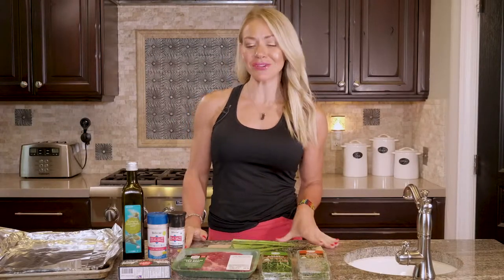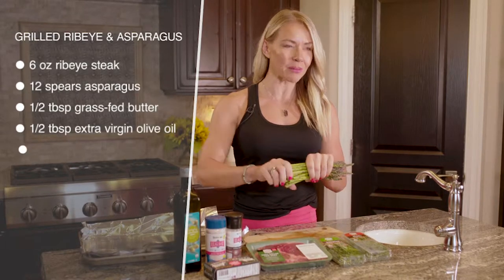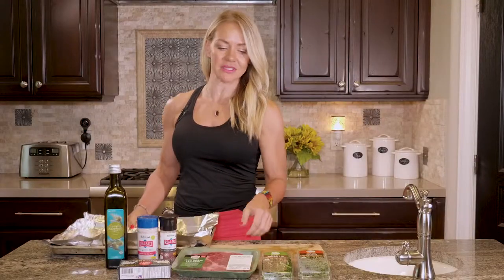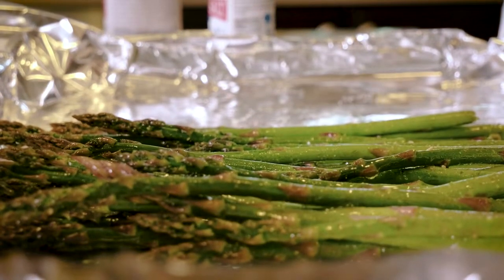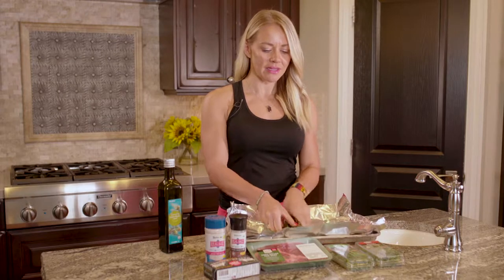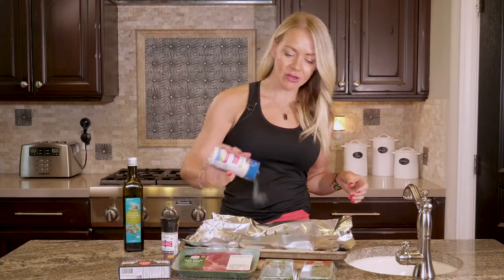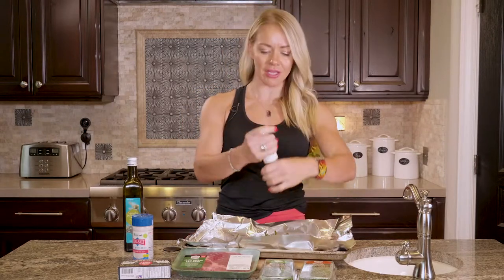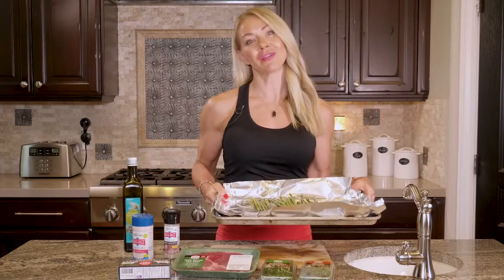Keto Grilled Ribeye & Asparagus